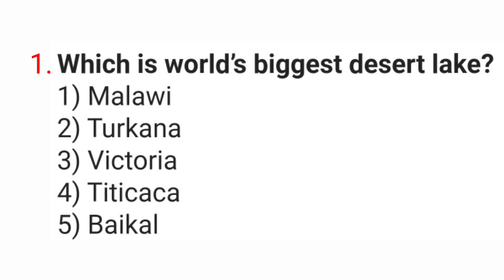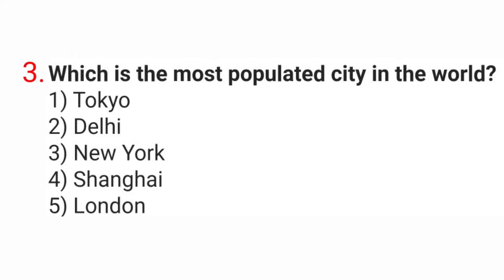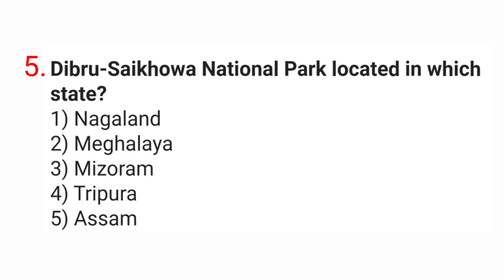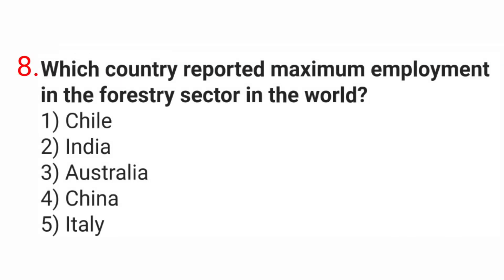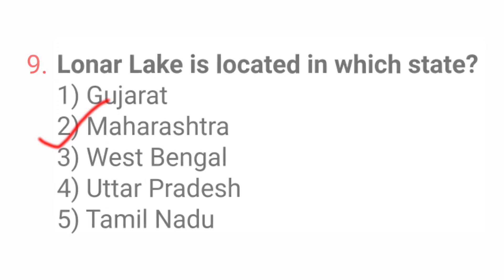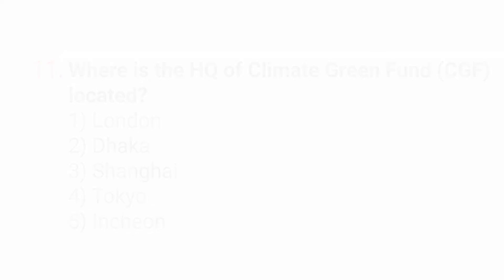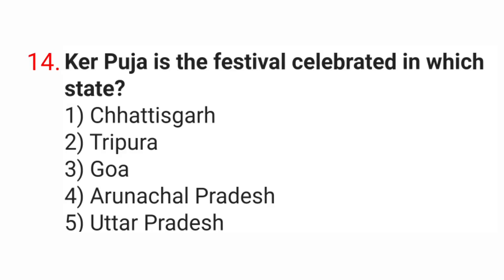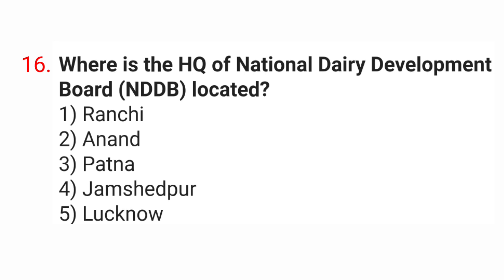General Knowledge & Current Affairs India and World 2020 (English) PART-6 || Somaina Basumatary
General Knowledge & Current Affairs
India and World 2020 (English) PART-6

This video contains the topic -

Important  GK General Knowledge,  India and World 2020 PART-6

🕗TimeStamp🕣
0:00 introduction
0:21 main content
5:38 conclusion

Current affairs

Current affairs India

Current affairs World

First in India

First in World

Trending GK questions and answers

Important Static GK General Knowledge

 First in India and World 2020 (English)

General Knowledge in Bodo

GK in Bodo

Bodo Gk 2020

who is first

who is first in the world

GK world

Very important Gk

India Gk 2020

Assam GK 2020

Trending gk questions,

Most important Gk

Important static gk

Gk for all

First Indian to receive Bharat Ratna

For more videos here are the links available for you.

# 34